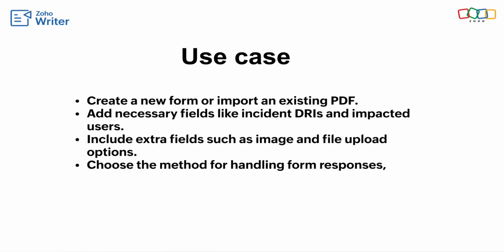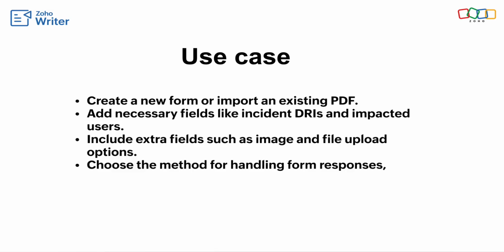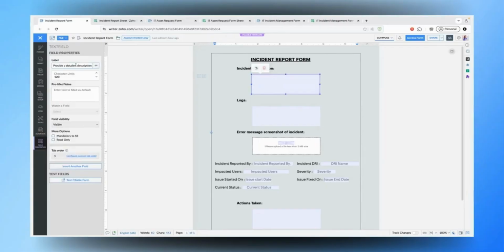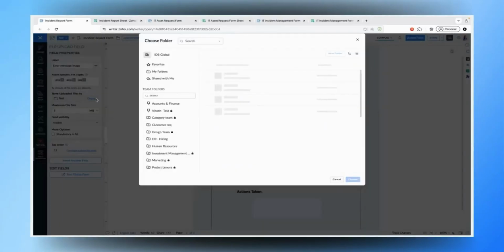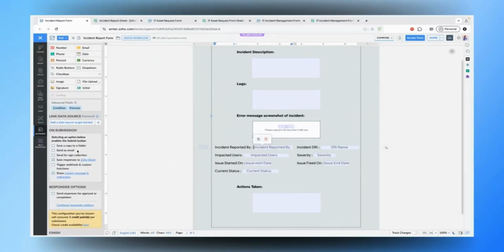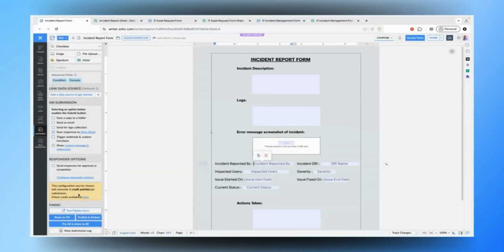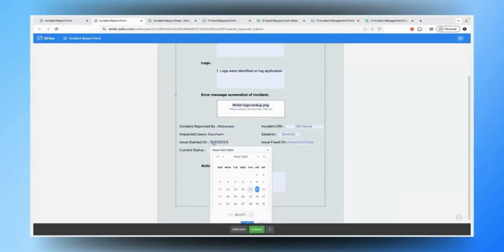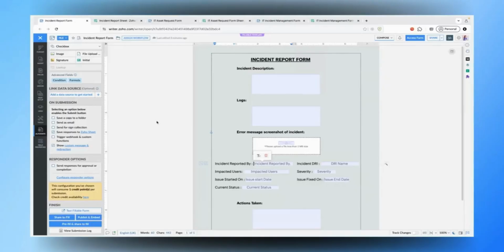How to create an incident report form using Zoho Writer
In this video, we will demonstrate how to create an incident report for IT asset and incident management using Zoho Writer's built-in functionalities.

Specifically we will discuss how to:

Create a new form from scratch or import an existing PDF.
Add necessary fields like incident DRIs and impacted users.
Include extra fields such as image and file upload options.
Choose the method for handling form responses.